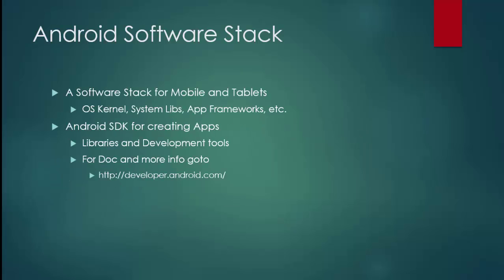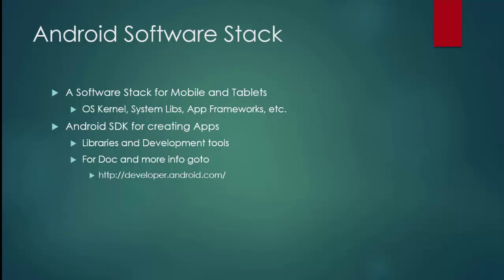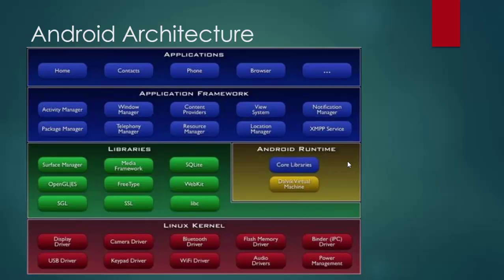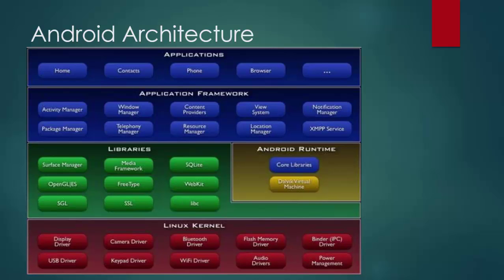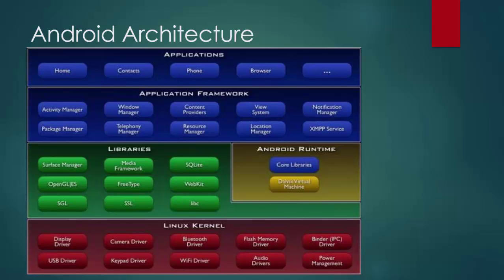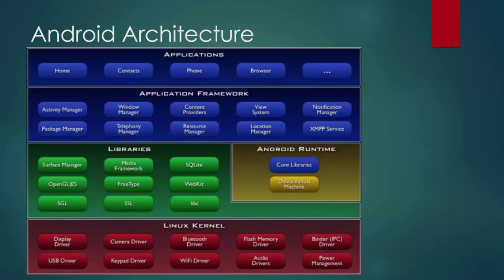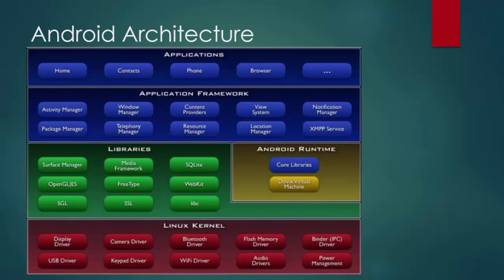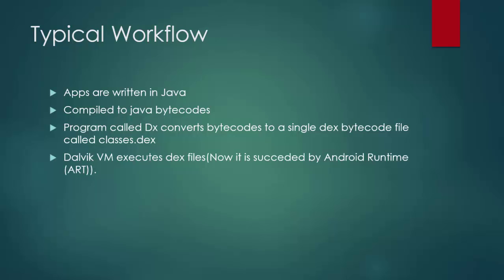Intoduction To Android - Android Software Stack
This video gives an introduction to android and its architecture